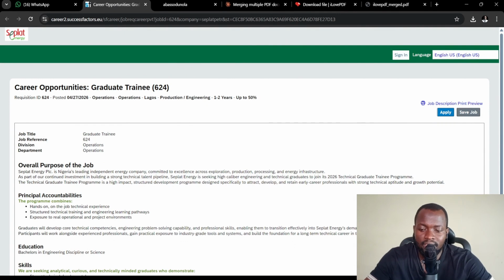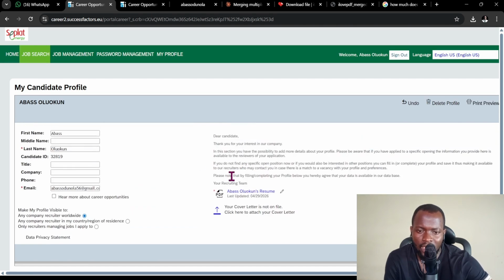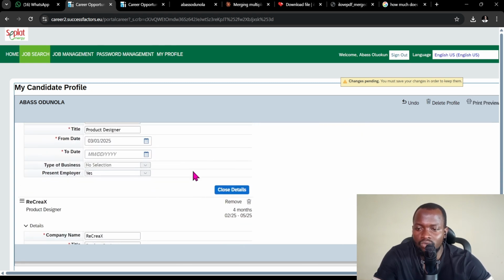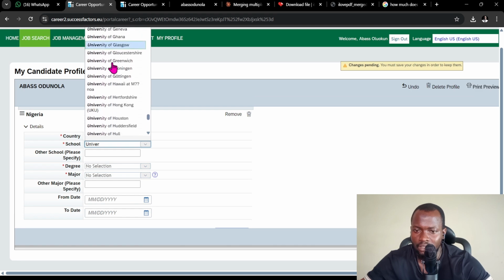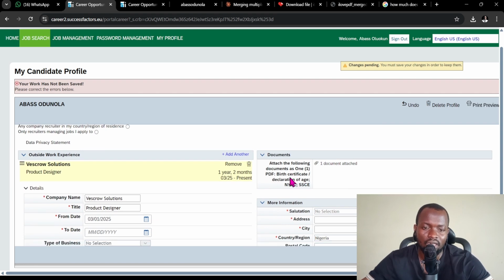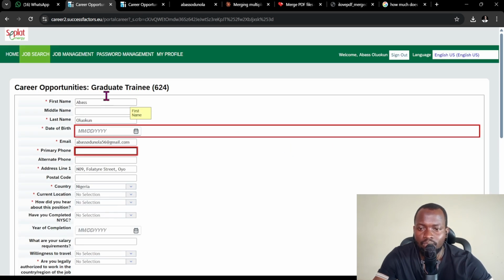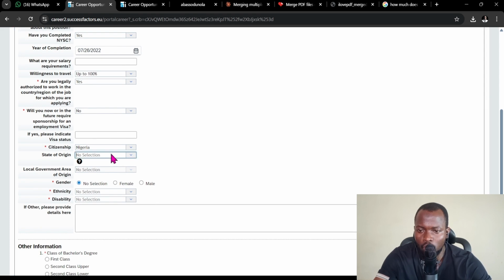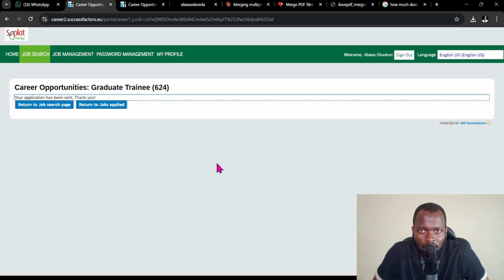Don’t Apply for Seplat 2026 Until You See This (90% Will Fail)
If you’re planning to apply for the Seplat Energy 2026 Graduate Trainee Programme, watch this video FIRST.

Most applicants make simple mistakes that get them rejected — even when they’re qualified. In this video, I walk you through the exact step-by-step process to apply correctly, avoid common errors, and improve your chances of getting selected.

This is one of the most competitive oil & gas graduate trainee programs in Nigeria, and missing one detail can cost you the opportunity.

🚨 WHAT YOU’LL LEARN:

- How to apply for Seplat Energy Graduate Trainee 2026 (step-by-step)
- Common mistakes applicants make (and how to avoid them)
- Requirements for Seplat Graduate Trainee Programme
- Tips to increase your chances of getting shortlisted
- What to expect after applying

Seplat Graduate Trainee 2026, Seplat Energy recruitment, Seplat jobs Nigeria 2026, oil and gas jobs Nigeria, graduate trainee program Nigeria, how to apply for Seplat, Seplat application guide, graduate jobs Nigeria 2026, Seplat Energy careers, entry level oil and gas jobs, Nigeria jobs 2026, Seplat recruitment process